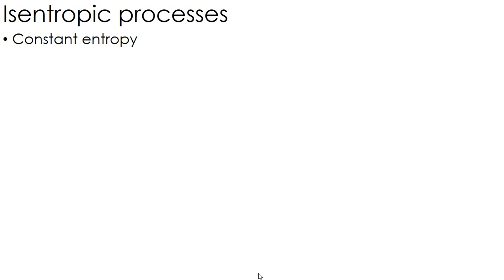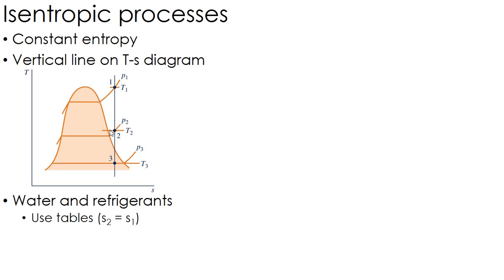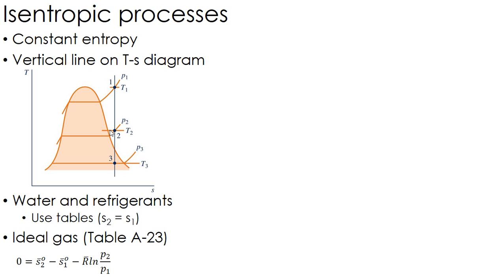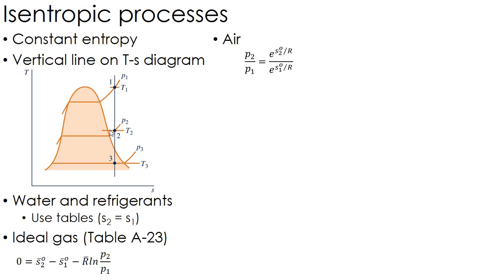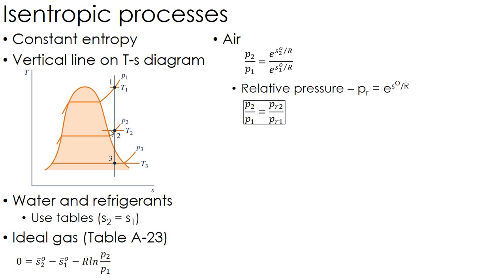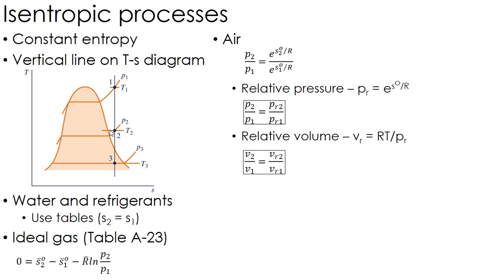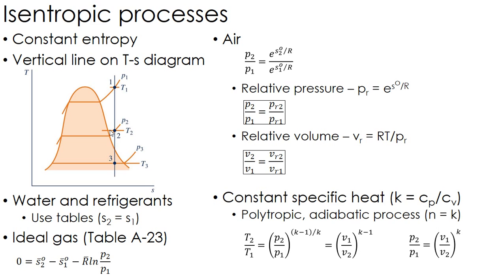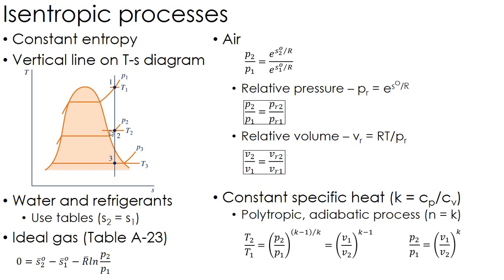Thermodynamics Lecture 21: Isentropic Processes